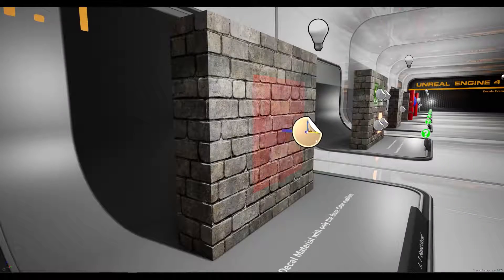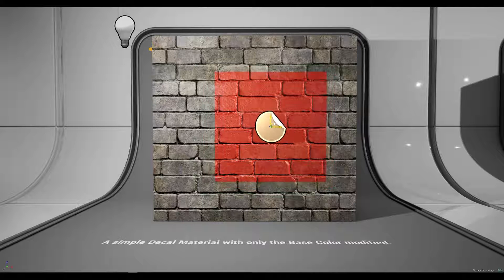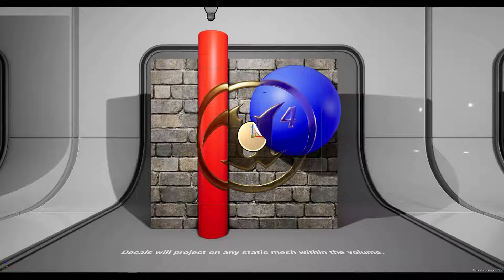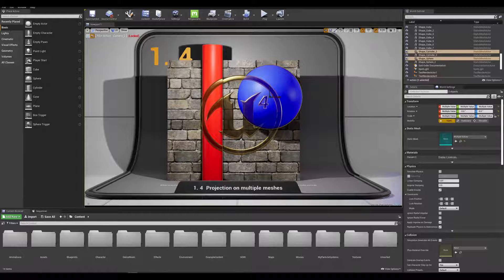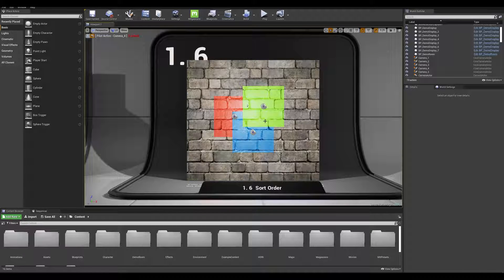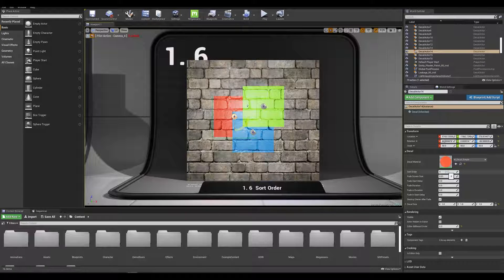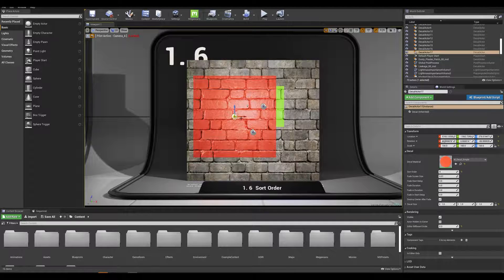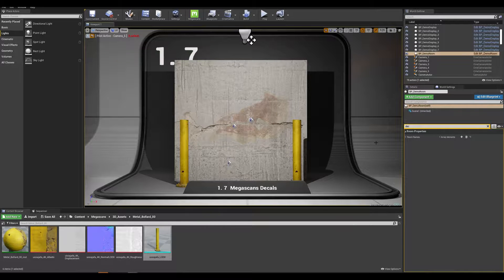효율적으로 데칼 결합하기 | 팁 & 트릭 | 언리얼 엔진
이번 언리얼 엔진 팁 & 트릭 영상에서는 데칼을 효율적으로 사용하는 방법을 알아봅니다.

동일한 표면에 여러 개의 데칼을 추가해야 하는 상황에 중점을 두고 정렬 순서를 사용하여 서로 겹치지 않고 효과적으로 배치하는 방법을 살펴보겠습니다.

데칼을 사용할 때 좀 더 사실적이고 자연스러운 룩을 연출할 수 있는 방법을 알아보세요!